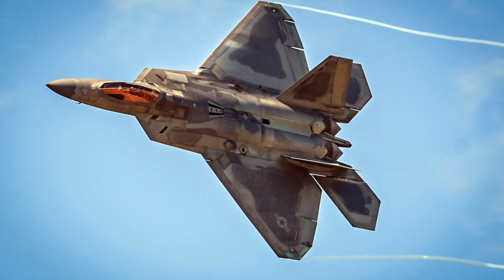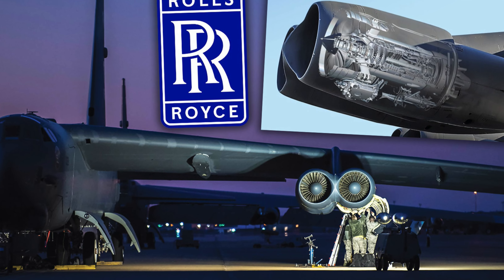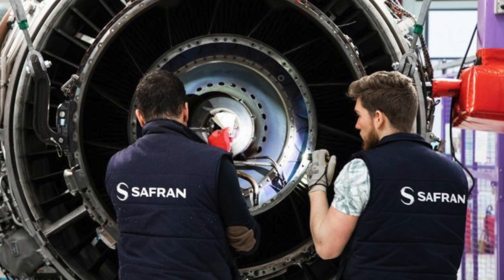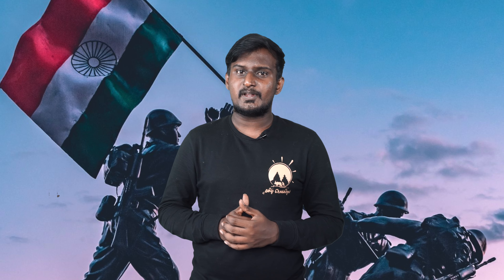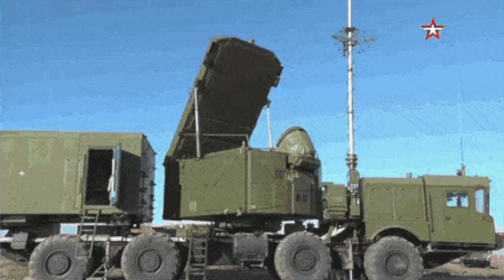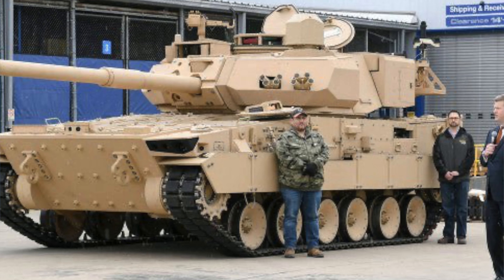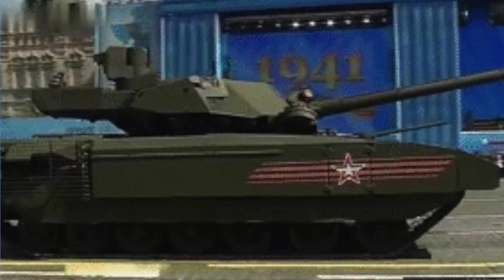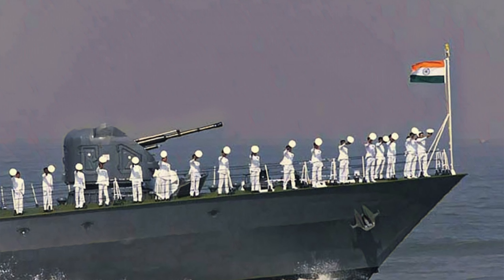AMCA க்கு புதிய என்ஜின் | S400 Delivery | India japan Naval exercise | TP Defence Tamil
1. If the talks between the two go through, a joint venture will be established between Rolls Royce and DRDO. Under the JV, the Intellectual Property Right (IPR) for the High Thrust Low bypass engine (110kn+) will be retained by India, according to Kishore Jayaraman, Head of Rolls Royce India and South Asia.
2.India Will get Third Squadron Of S400 By November
3.FRCV Program Update
4.India Japan Joint Naval Exercise Malabar next Month